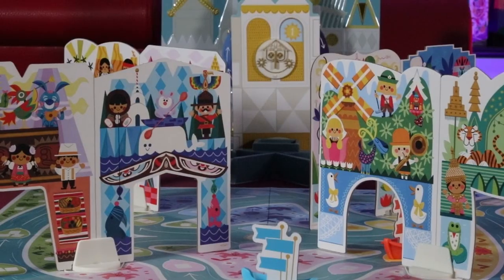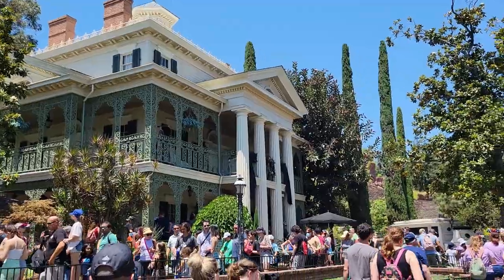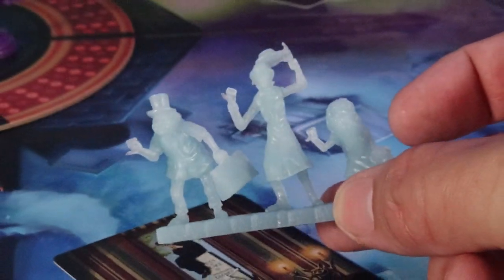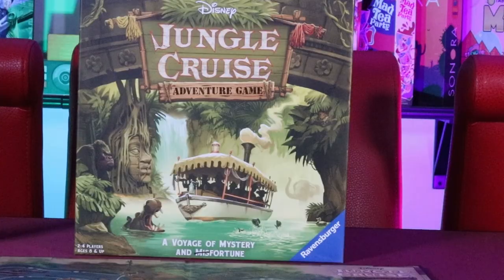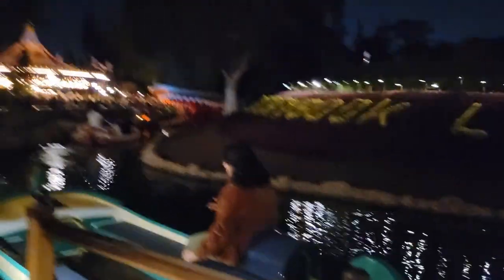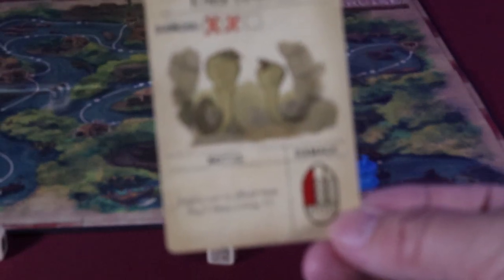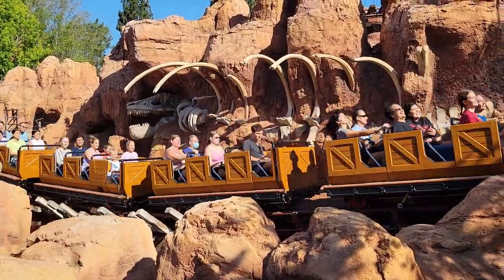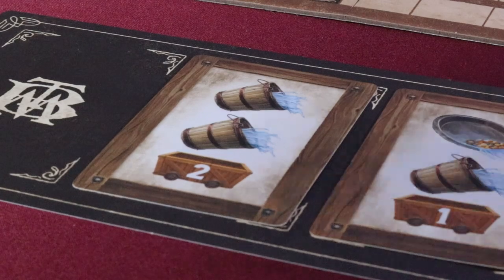Disneyland Ride Board Games!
Today I'm looking at four board games that are all based on a ride at Disneyland! Featuring games from Funko and Ravensberger. As I head into the park, here are my thoughts on these four family weight games.